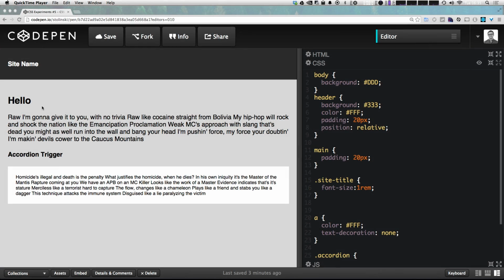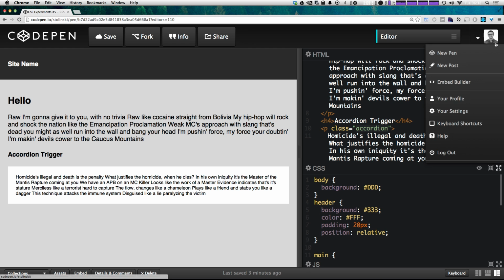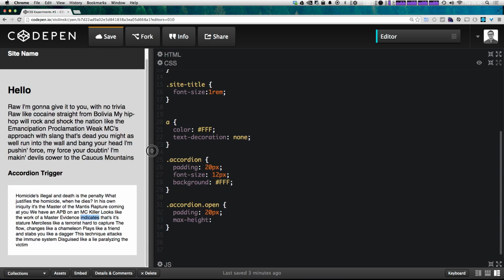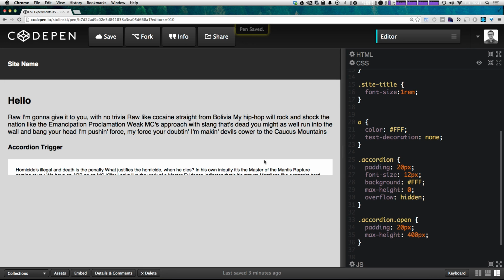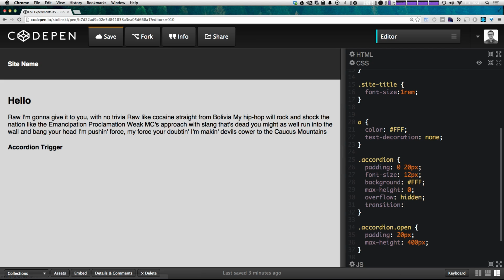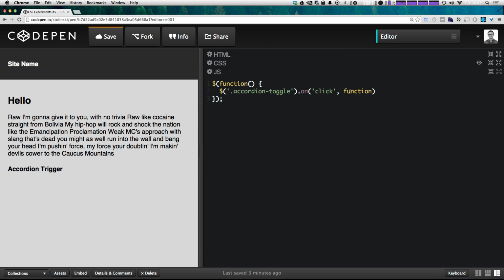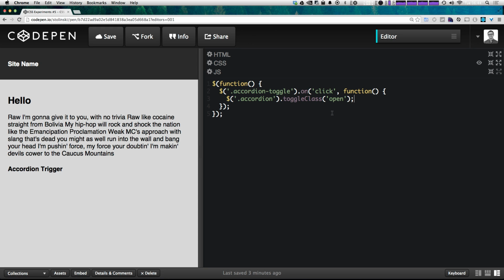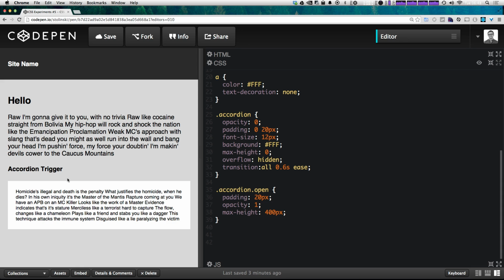CSS Experiments #5 - CSS Accordion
Here we show you how to create a slide down or slide toggle with only CSS to control the animation.